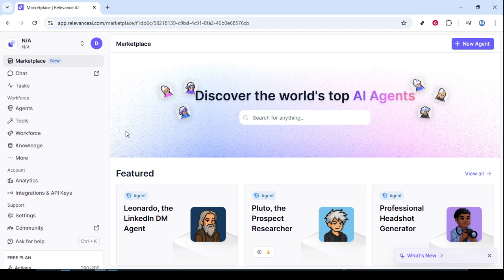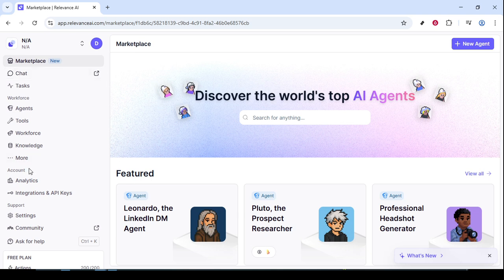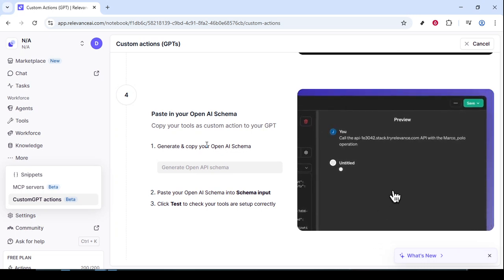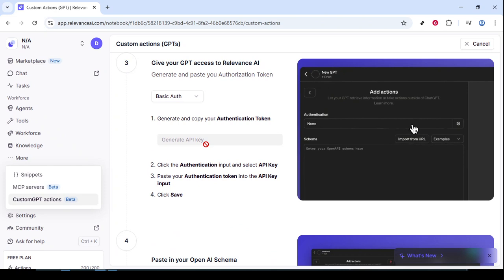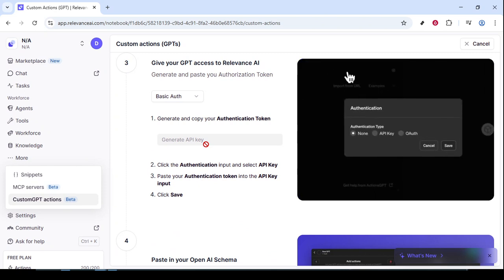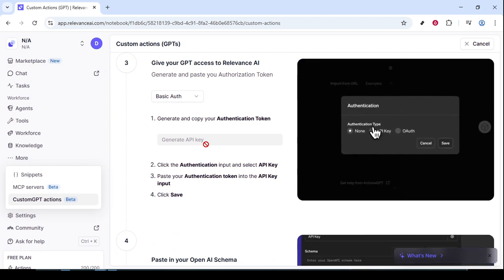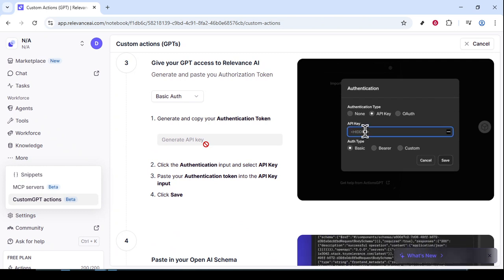How To Build Gpts With Relevance Ai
How To Build GPTs With Relevance AI | 2025 | Step-by-Step 🤖

Learn how to create and customize your own GPTs inside Relevance AI — no coding needed! This tutorial walks you through each step so you can build smart, conversational AI agents tailored to your business or personal workflows.

🚀 What you’ll learn:

How to access the GPT Builder in Relevance AI

How to design prompts, knowledge bases, and conversation flows

How to test and deploy your GPT

Tips for improving accuracy and personality of your AI assistant

🎯 Perfect for: marketers, customer support teams, and creators who want to automate conversations or build their own AI-powered tools.